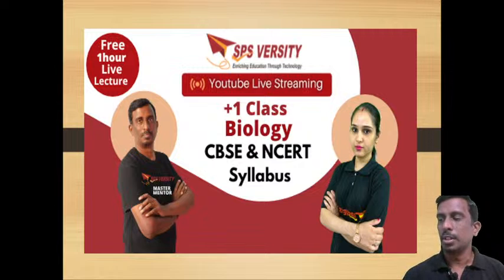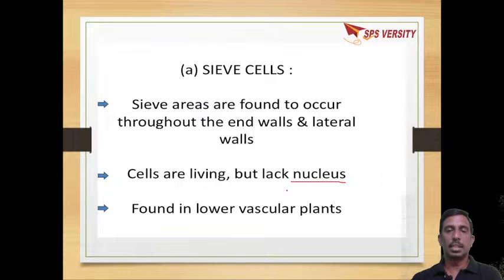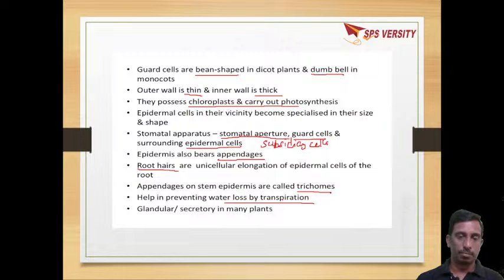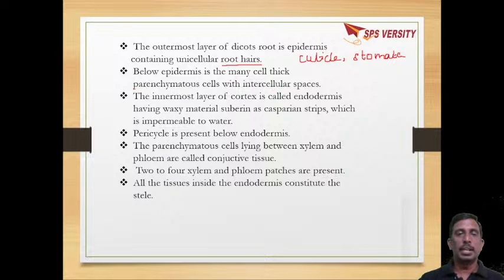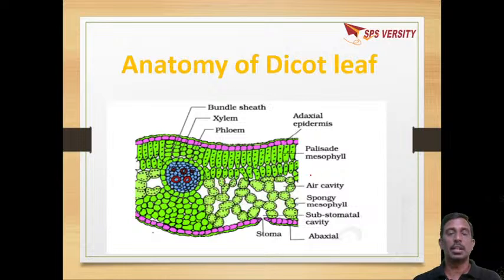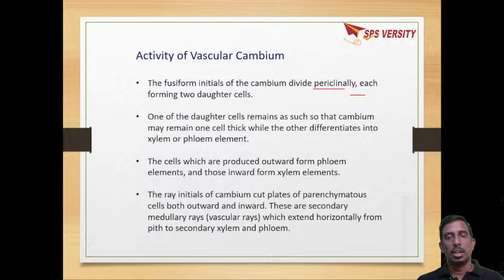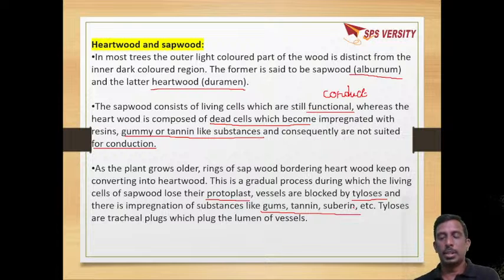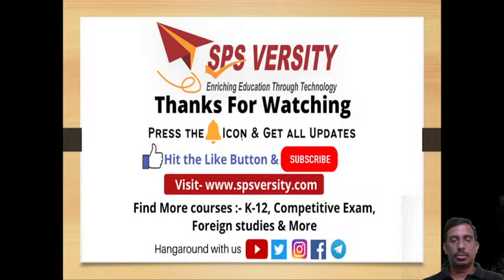+1 class Biology - CH- Anatomy of Flowering Plants (Part 2)